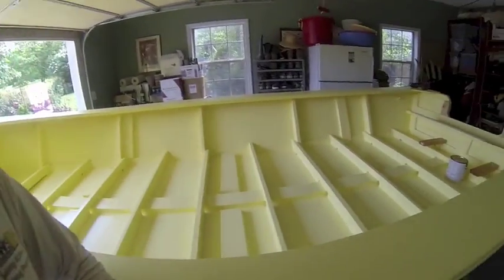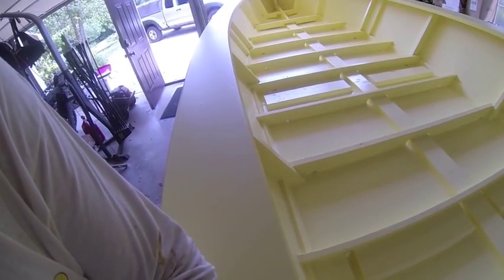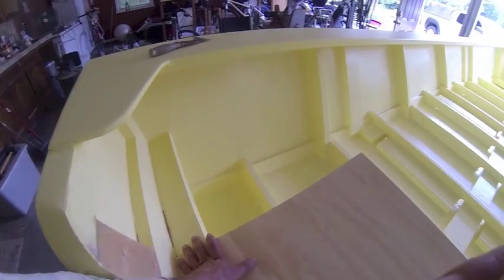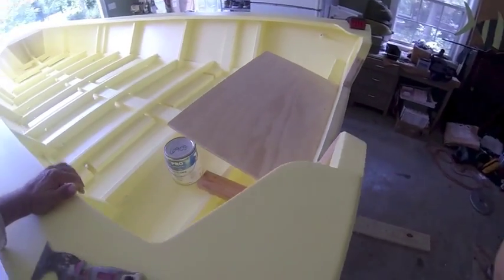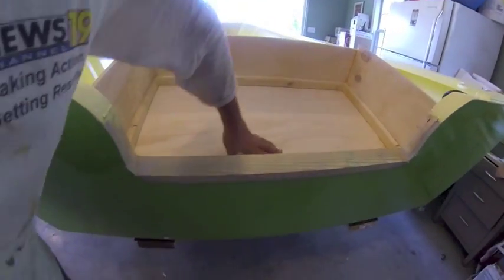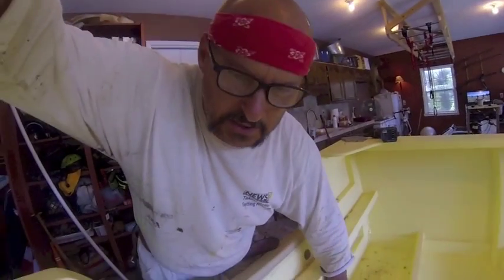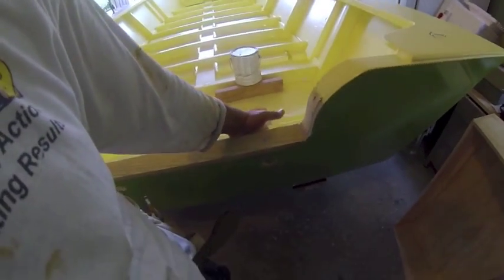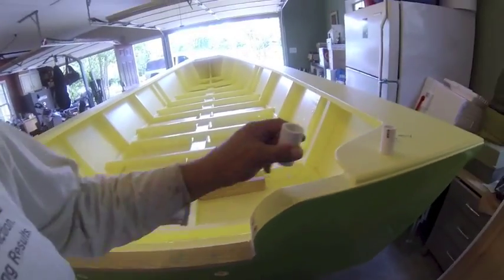Albion Boat Build-Part 9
This is the ninth part in a video tutorial series on how to build the Albion boat designed by Spira International.  This part focuses on the splash well.